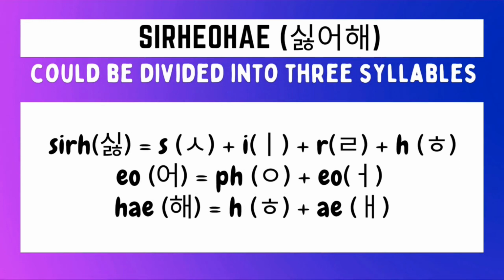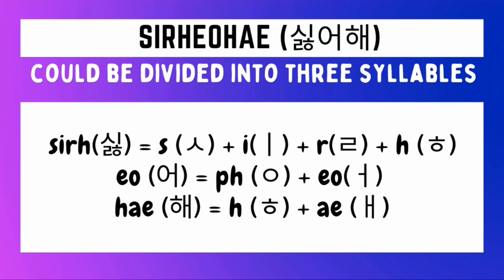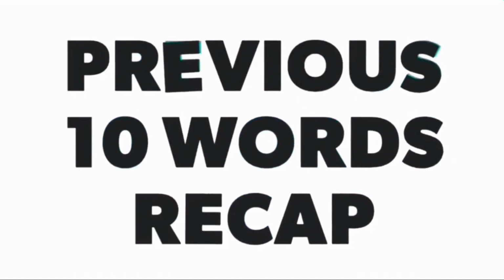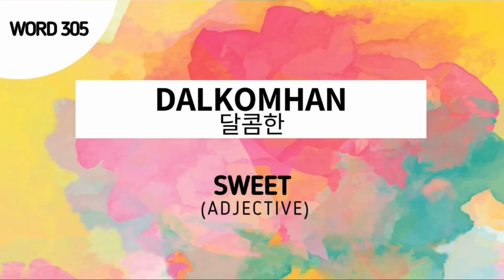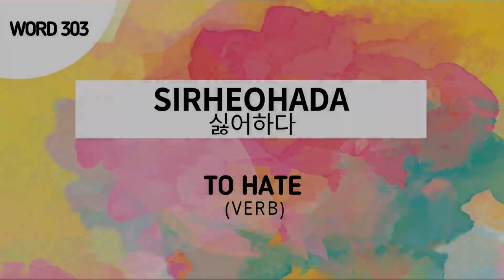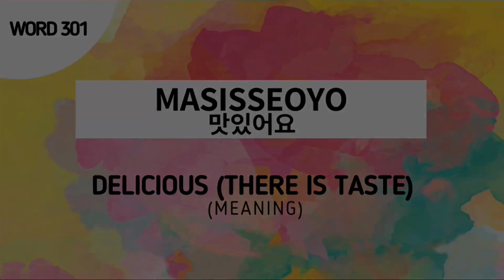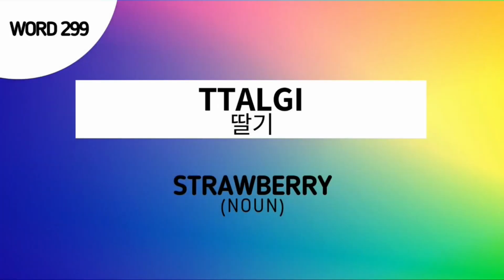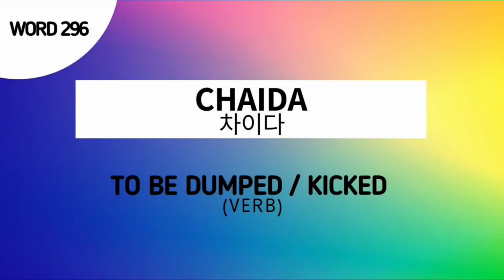Learn Korean Word 306: SIRHEOHAE (싫어해)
[tags]
easy korean
learn korean
speak korean
write korean
korean language
korean phrases
korean grammar
korean vocabulary

hangul alphabet
hangul pronunciation
hangul reading practice
hangul lesson
hangul learning
hangul basic
hangul beginner
hangul book
hangul basic tutorial
hangul consonants
hangul class
hangul day
hangul easy to learn
hangul easy
hangul start
hangul for kids
hangul quiz
hangul handwriting
hangul topik

hangugeo pronunciation
hangugeo tutorial
hangugeo alphabet
hangugeo basic
hangugeo easy to learn
hangugeo intro
hangugeo topik